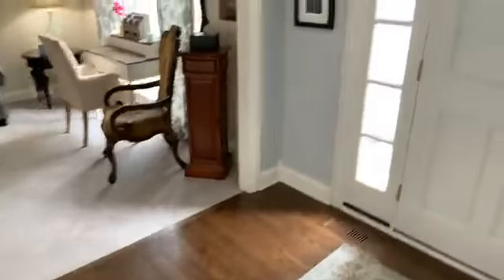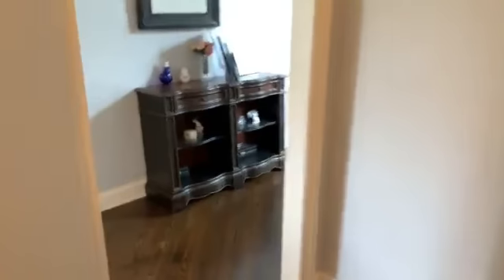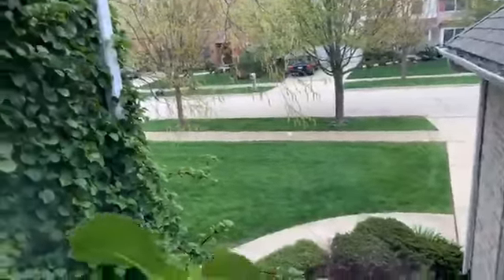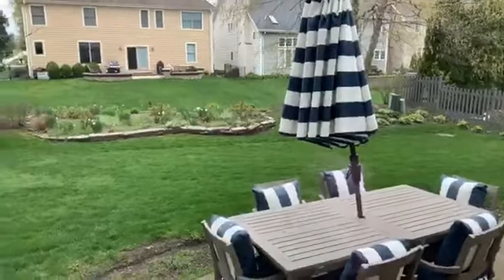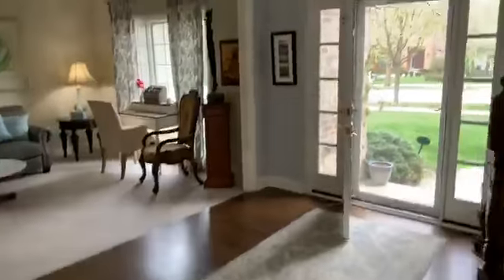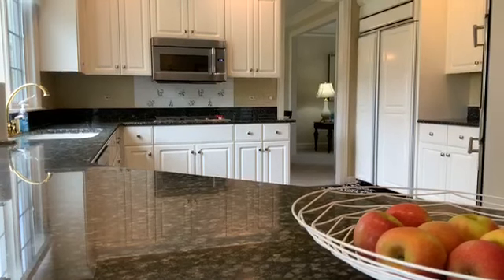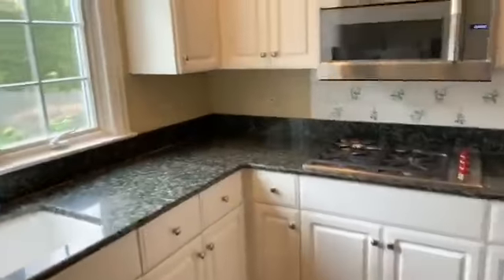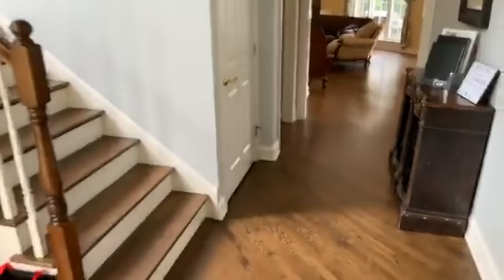740 Megan Court Virtual Open House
This video is a replay of my virtual open house from 740 Megan Court.